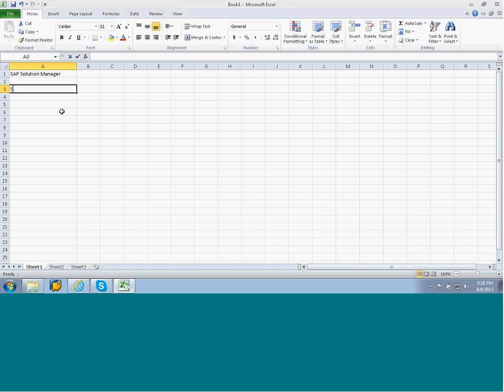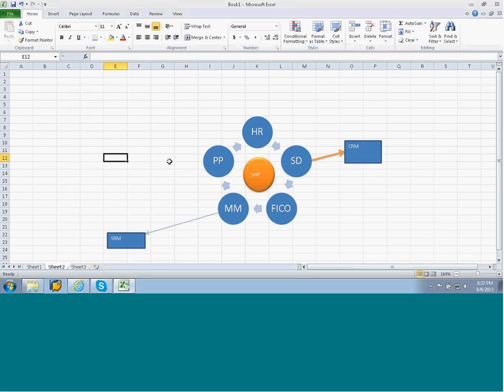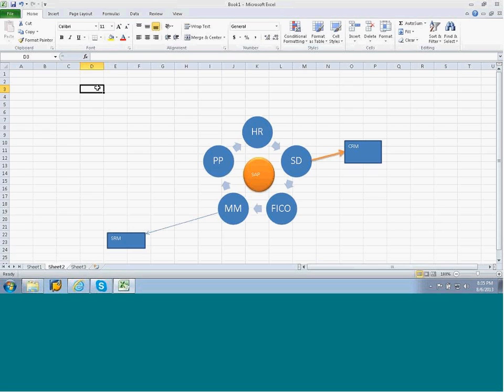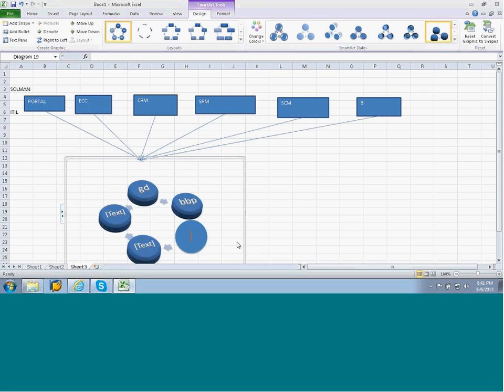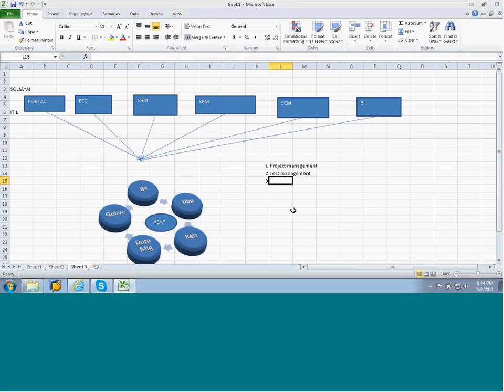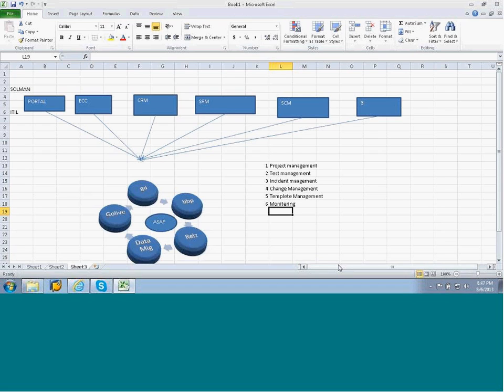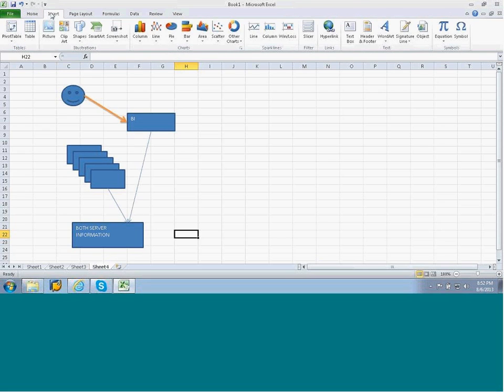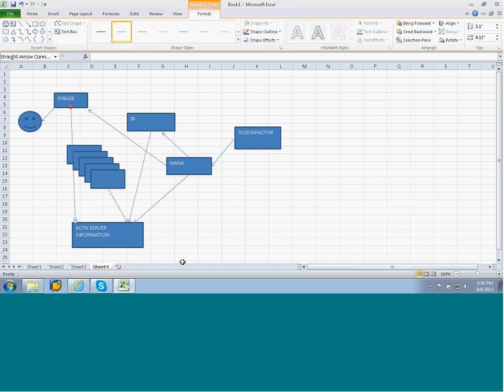SAP Solution Manager Online Training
for details on other modules like SAP HANA,SAP FICO,SAP BO, SAP BODS,SAP FICO, SAP CRM etc